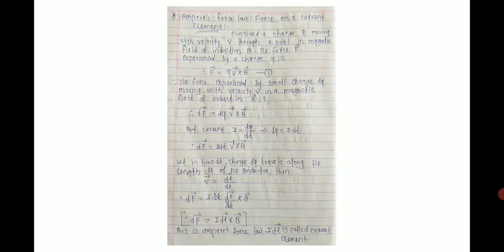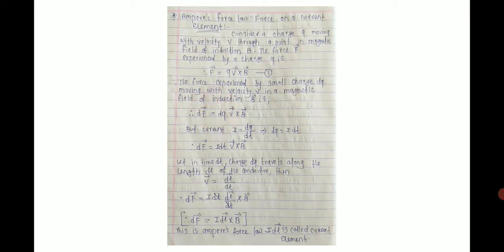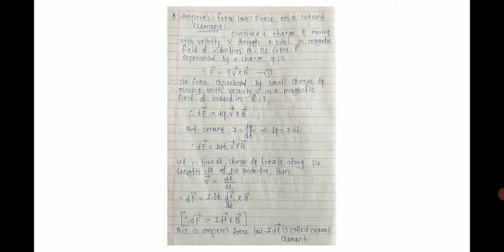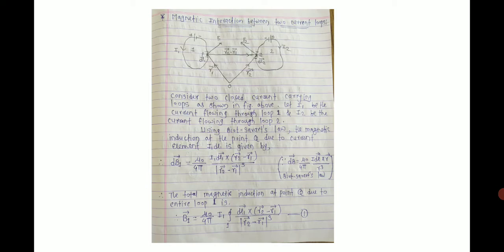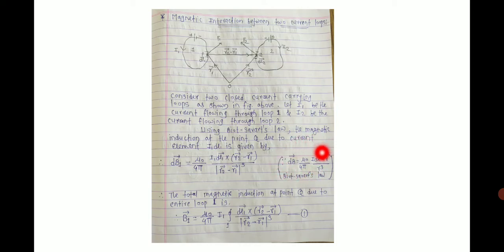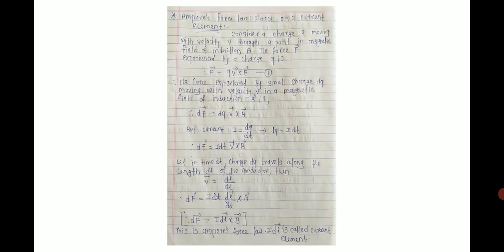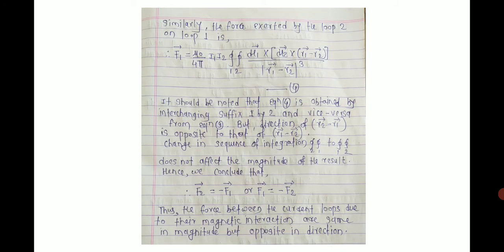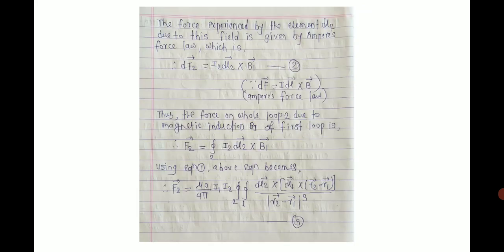M.Sc.I Physics, PHCT-121 Electrodynamics, Ch-2:Energy,force,momentum rel.&electromag.wave eq, L.No-2